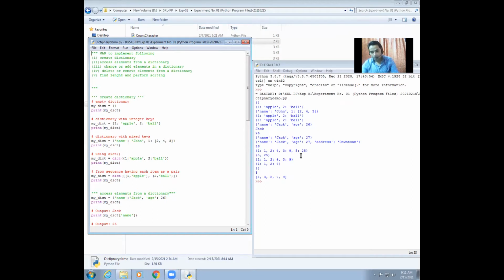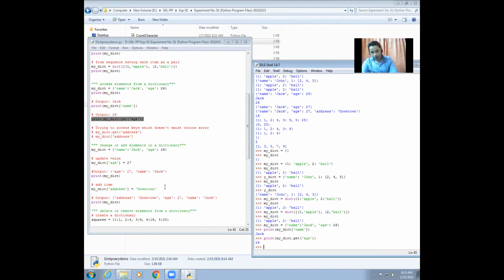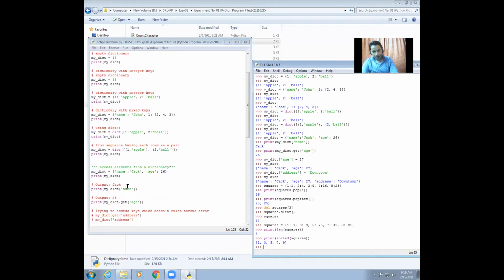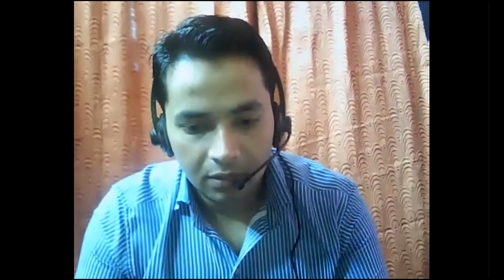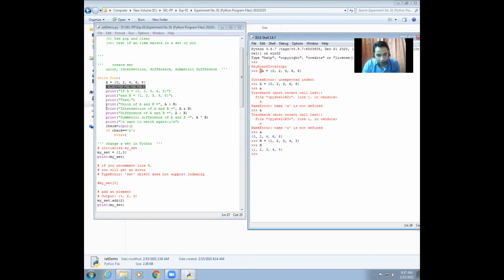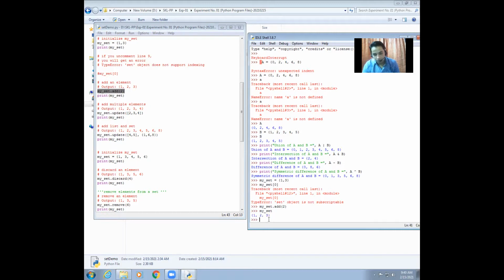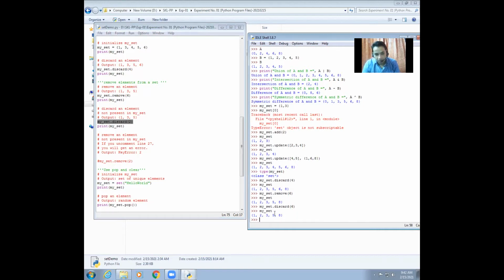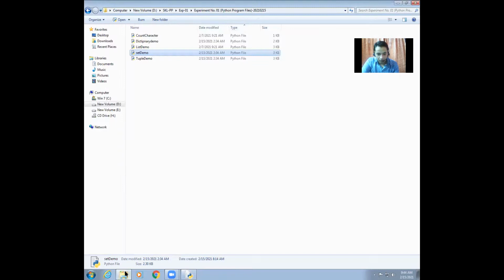EXP-01: WAP to implement operations on Dictionary Datatype.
WAP to implement operations on Dictionary Datatype.